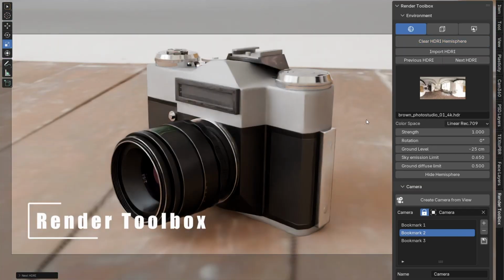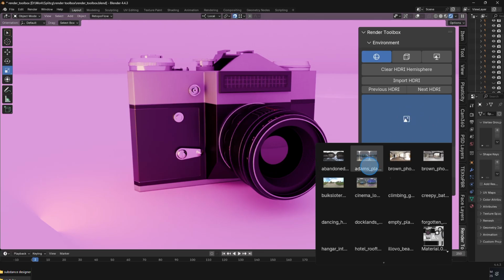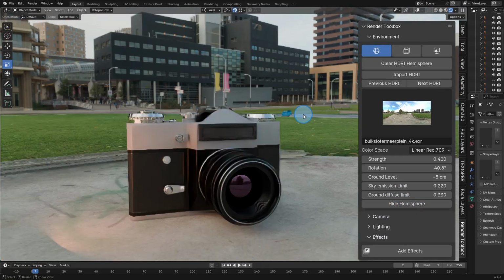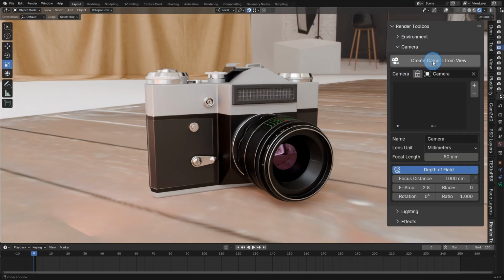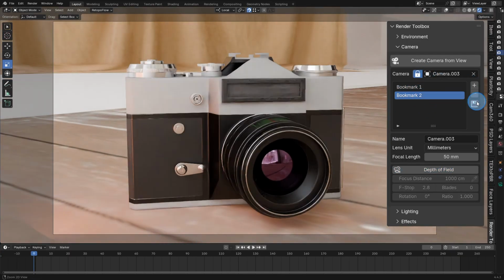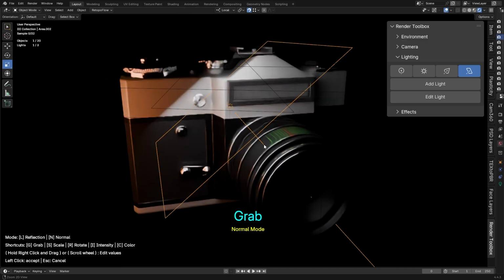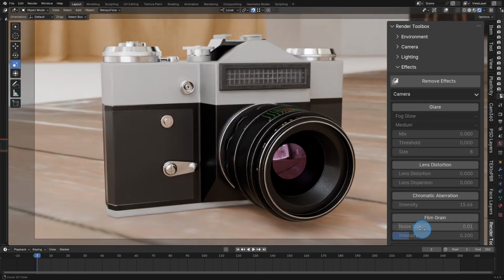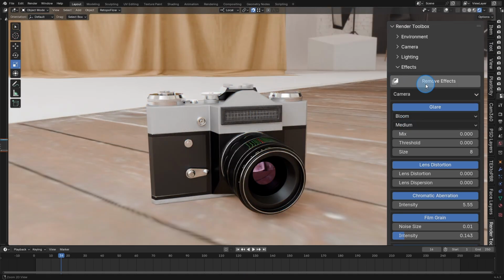Render Toolbox / new blender add-on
Tired of complex Blender render setups?

Introducing Render Toolbox — the fastest way to light, shoot, and polish your scenes!
One click HDRI, camera bookmarks, interactive lighting, and cinematic camera effects — all in one tool.

Chapters:
00:00 - Quick full overview
00:12 - Environment tab
02:22 - Camera tab
03:16 - Lighting tab
04:32 - Effects tab